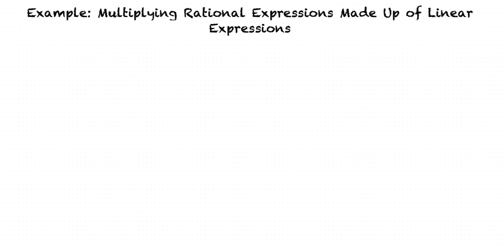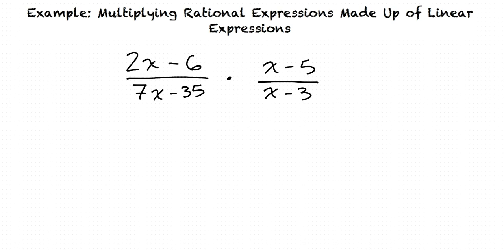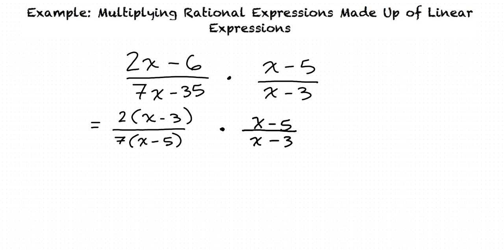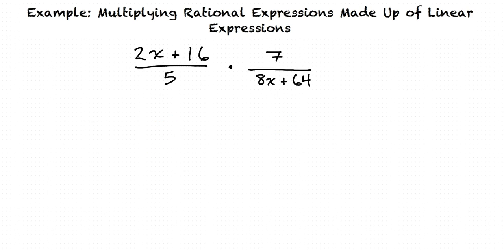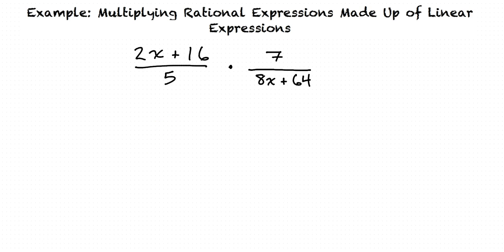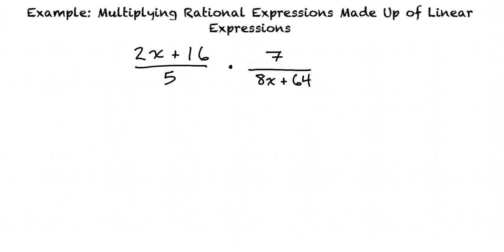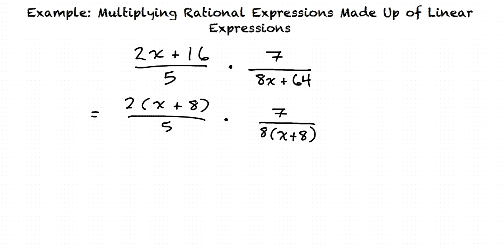Example: Multiplying Rational Expressions Made Up of Linear Expressions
This is an example video of Multiplying Rational Expressions Made Up of Linear Expressions for ASU.

Join us!